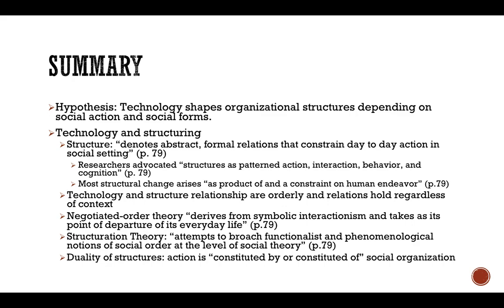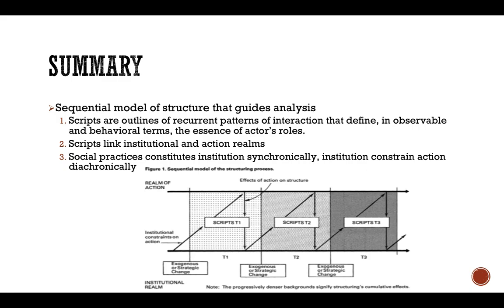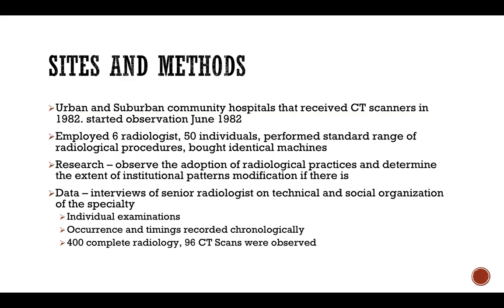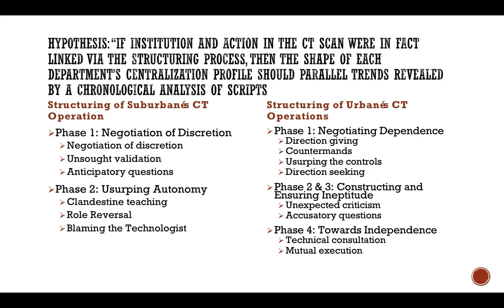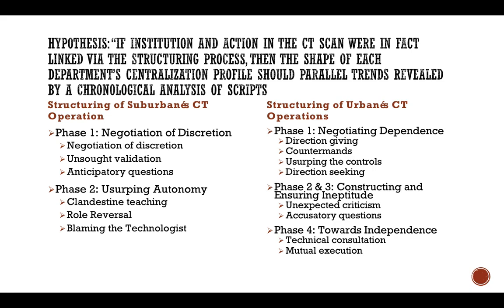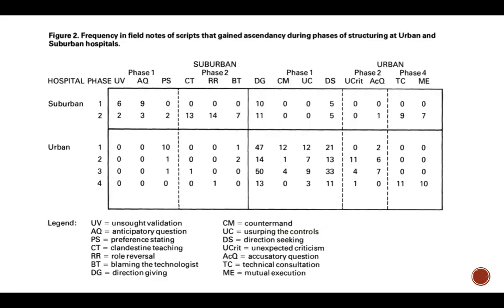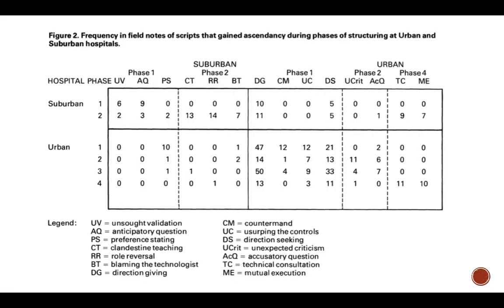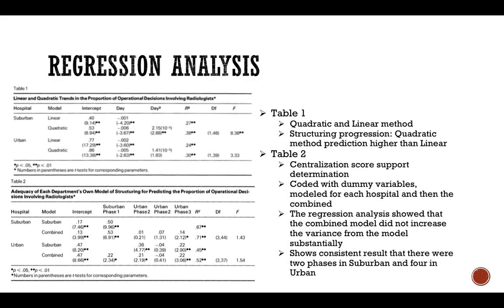Structural Perspective in Technology Barley